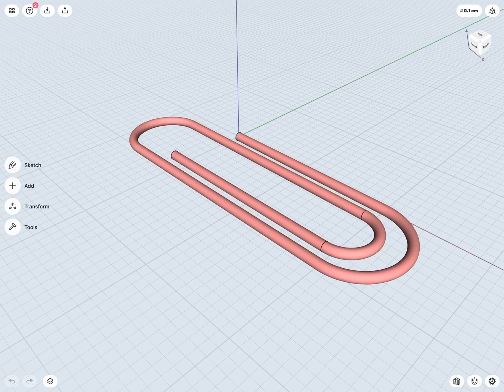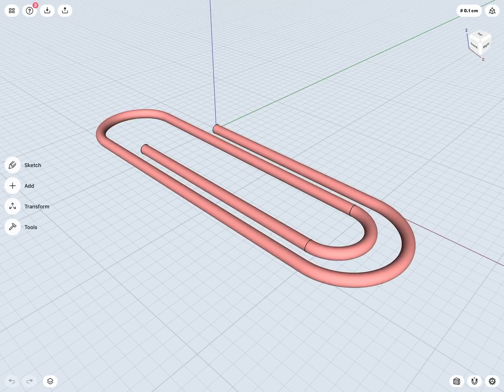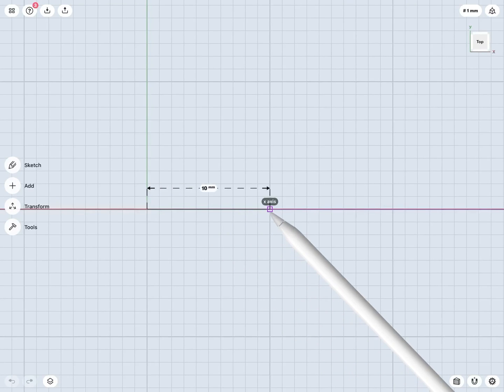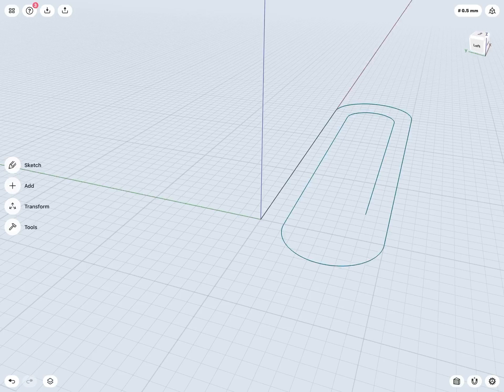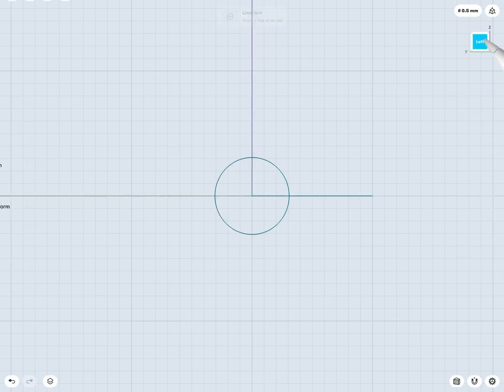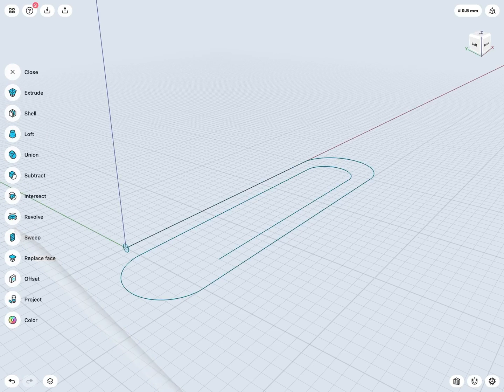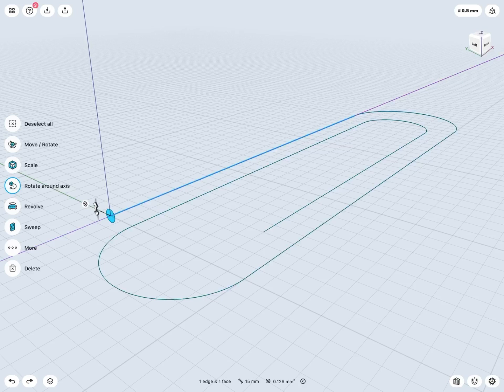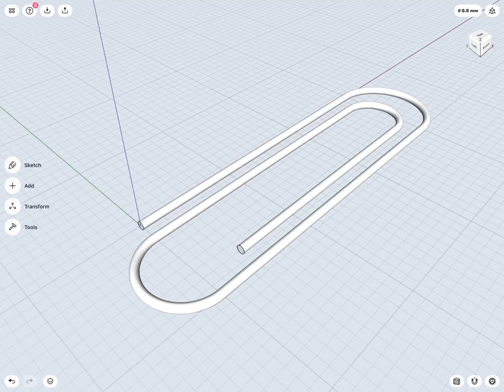Sweep | Creating complex 3D bodies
Drag a closed sketch along a path to create a complex body.

Topic covered: Sweep

Explore Shapr3D’s modeling environment, master the modeling tools and transformations, and learn basic workflows to design efficiently. Justin Flett is a professor of Mechanical Engineering at Sheridan University, as well as a SolidWorks alum, and a Learning and Development Specialist at LinkedIn.